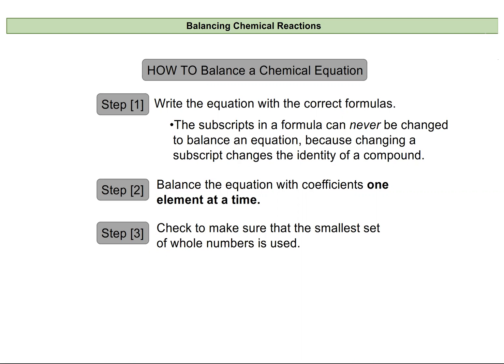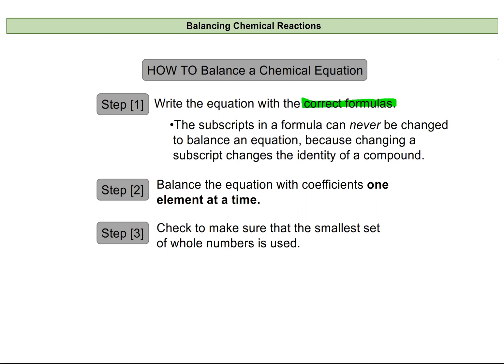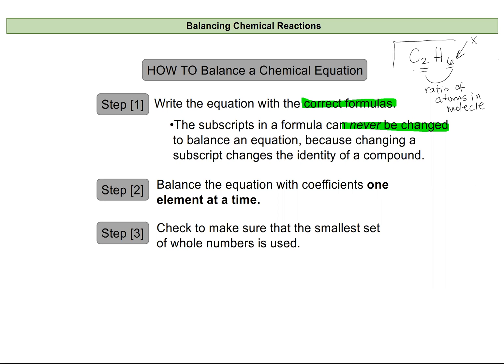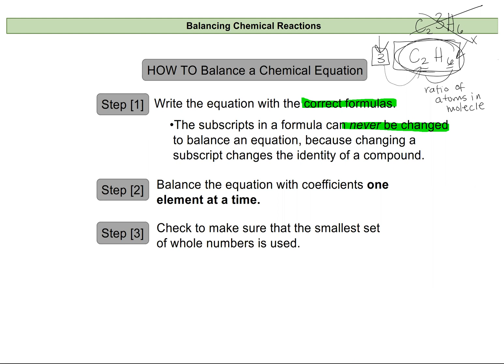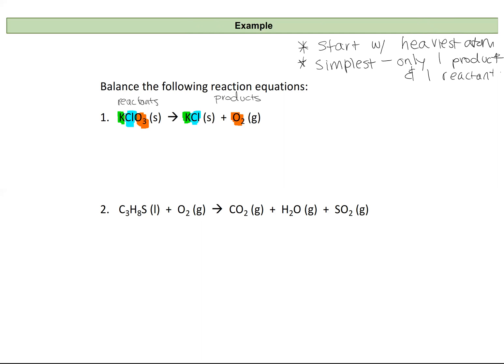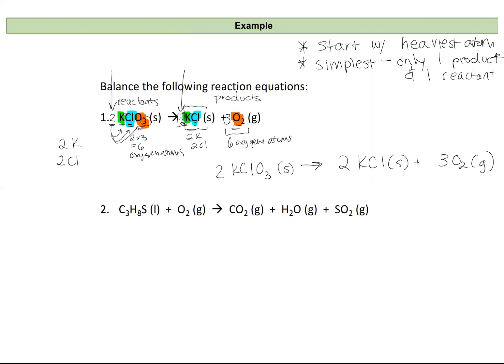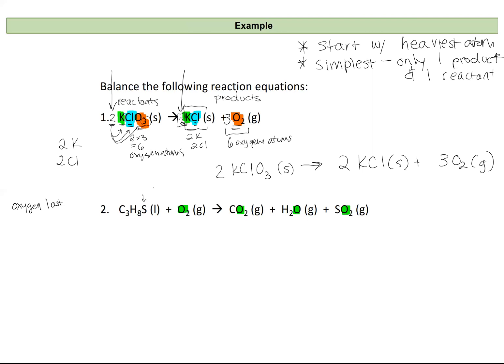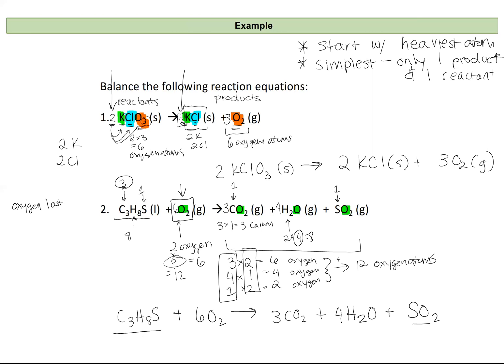Chem 121 Lecture 5 B Balancing Chemical Equations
This video provides instructions for balancing chemical equations.